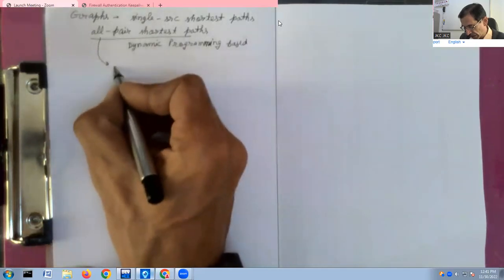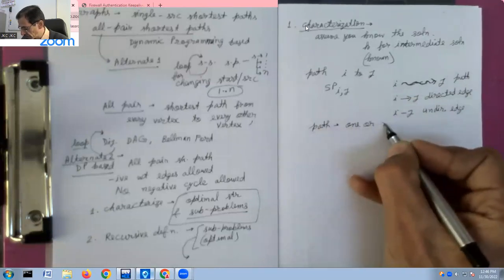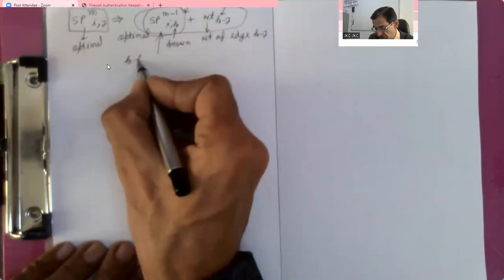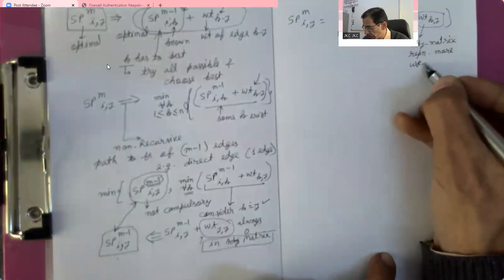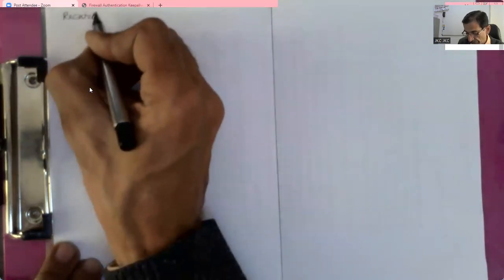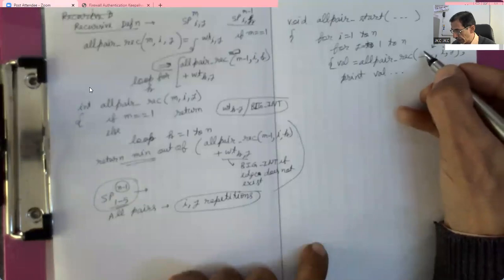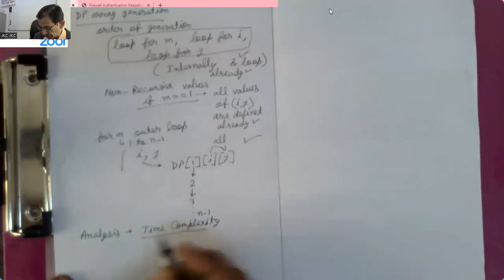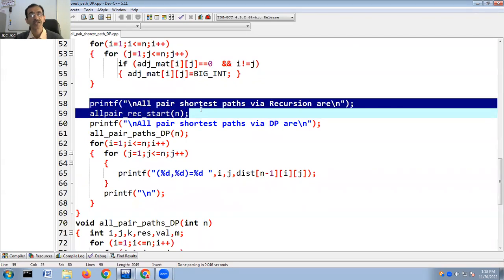Algo L39: All Pair Shortest Path in a Graph using Dynamic Programming